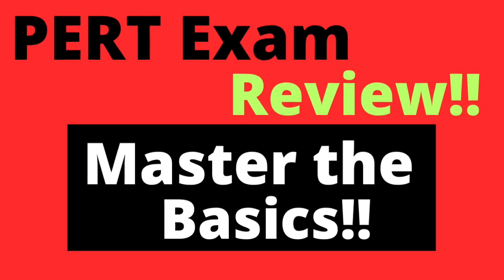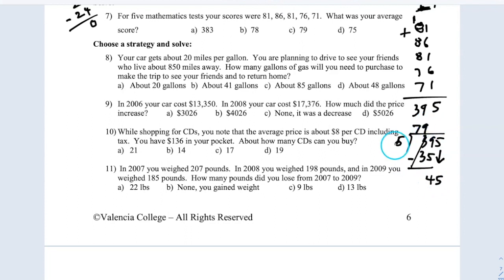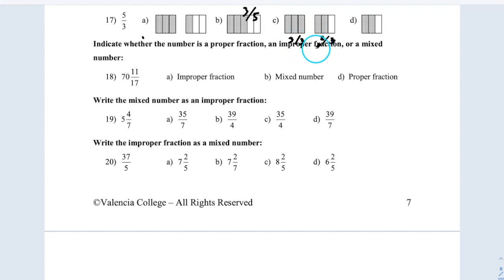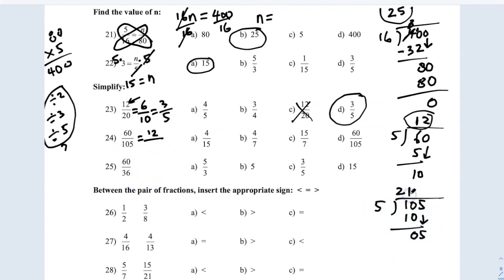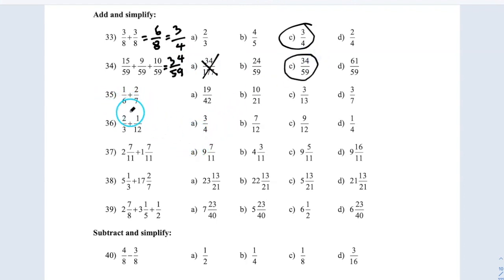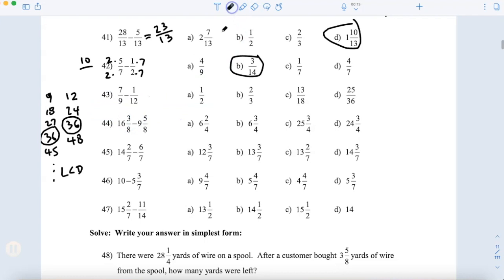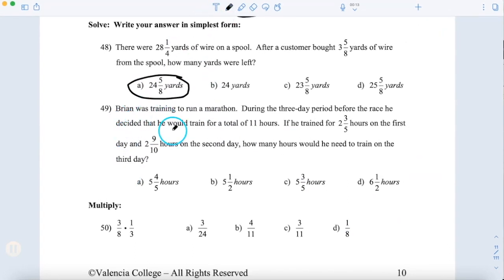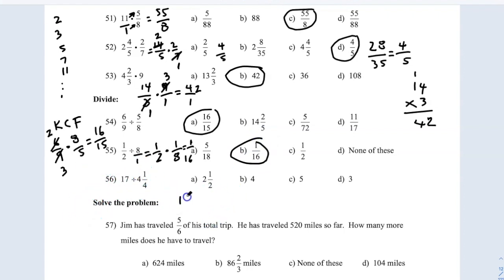PERT Test Review - General Math - SuperMath4U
Review this PERT playlist to do great on your exam.
Do you want to do great in the PERT? click below!!

The idea is to get this information out there and help as many people as I can.
If you know the topics discussed in this review means that you can place in College Algebra when taking the PERT exam.

Master the basics
Pert Test Review Master the Basics 2 - SuperMath4U